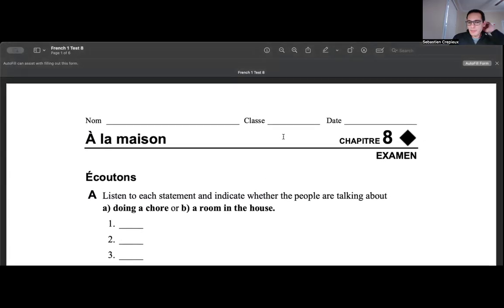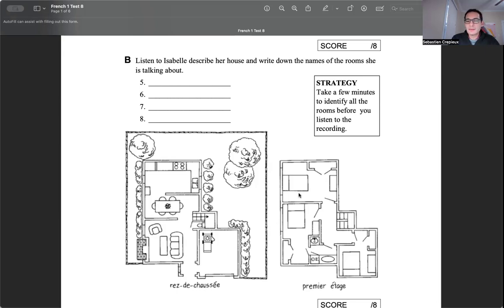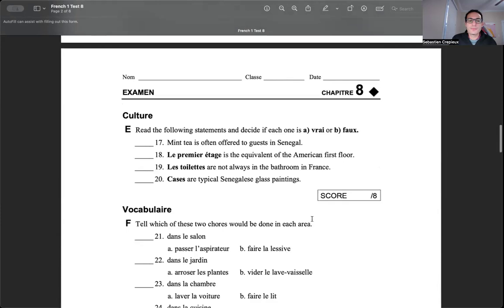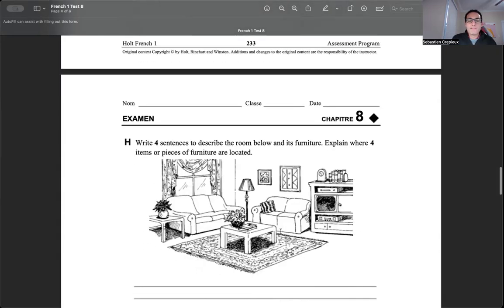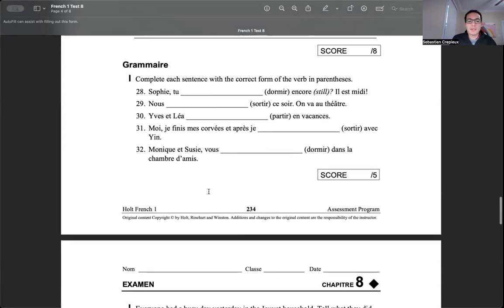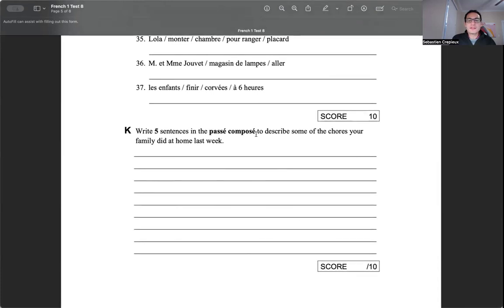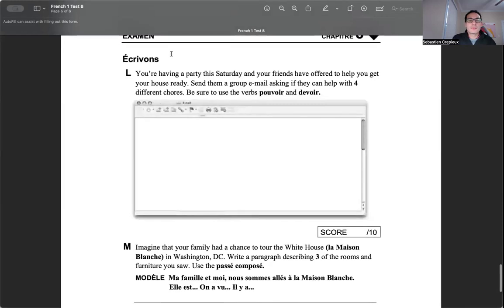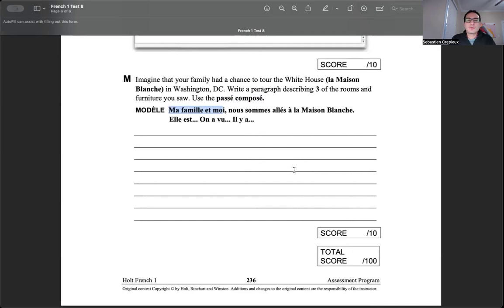French HS 1 Get ready for the test ch8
Master French Chapter 8 with this comprehensive test preparation video designed for high school students, beginners, and anyone learning French! This lesson covers essential French vocabulary, grammar fundamentals, and key phrases from Chapter 8 to help you ace your exam.

Perfect for students preparing for French tests, travelers planning a trip to France, or anyone wanting to improve their French language skills. We break down difficult concepts into easy-to-understand lessons that make learning French fun and effective.

Whether you’re studying for your French class, preparing for travel to Paris or other French-speaking countries, or simply expanding your language abilities, this video provides the practice and review you need to succeed. Ideal for children, teenagers, high school students, and adult learners at beginner and intermediate levels.

Learn French vocabulary, pronunciation, conversational phrases, and test-taking strategies. Build confidence in speaking, reading, and understanding French through our step-by-step approach.

Share your thoughts and questions in the comments below!